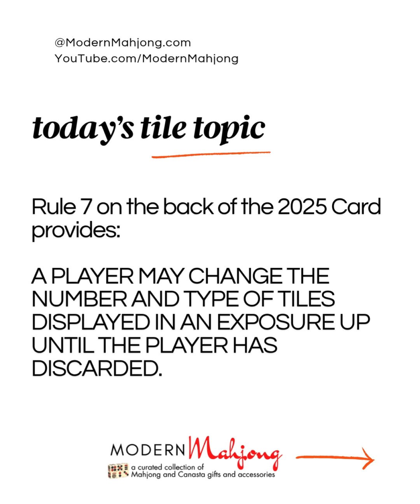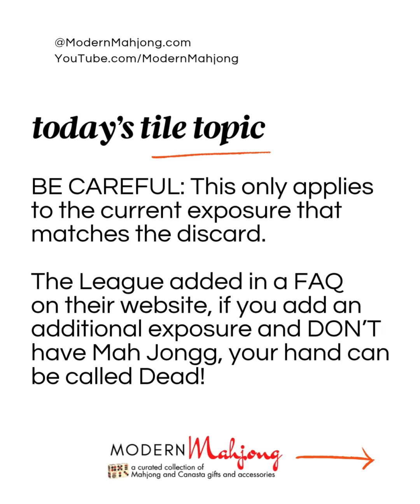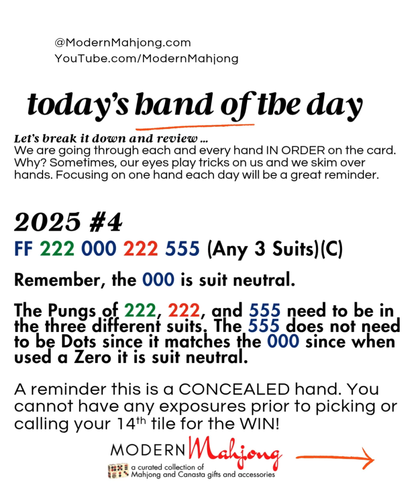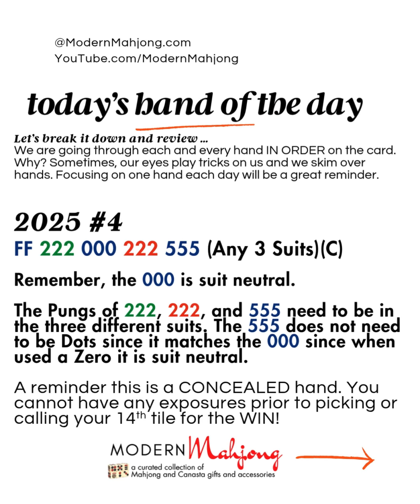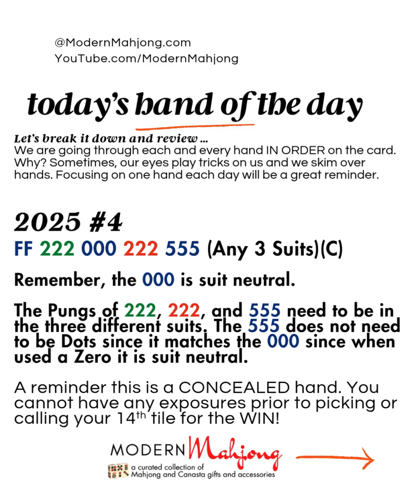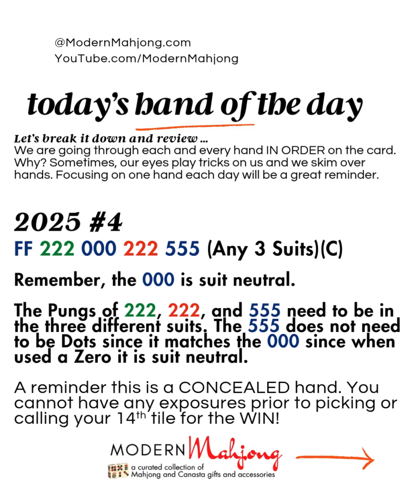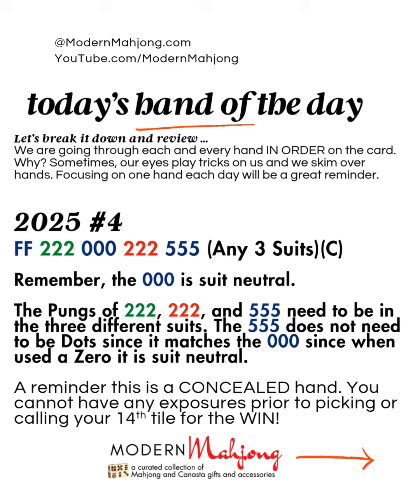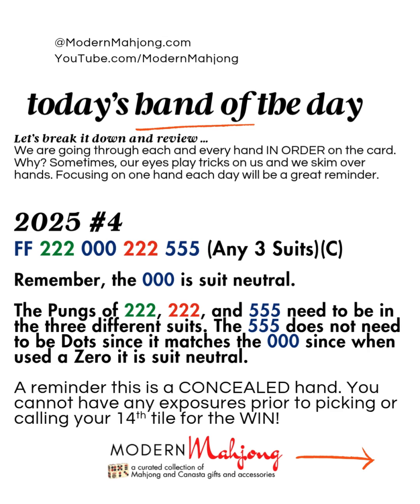Mahjong, Sunday, 5/25/25, Daily Talk of the Tiles by ModernMahjong. Rule 7 About Changing Exposures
Good morning and welcome to today's Sunday, May 25, 2025 Daily Talk of the Tiles. We are discussing Rule 7 about changing exposures. Today's Hand of the Day is 2025 #4

We had requests for more dates and times of our Zoom Learn the Card and Backup Hands. Details coming soon. Registration will be on ModernMahjong.com.

Registration is open!  The four class virtual series is taking place on Zoom at the end of June/July 2025. Details on ModernMahjong.com/products/beginnersluck! Register and learn to play!

We have many private and semi-private Mahjong and Canasta lessons scheduled and are available to teach throughout South Florida and beyond. Reach out to arrange for us to travel for lessons, presentations, and strategy sessions in your city! Also, our On Demand Series is available to learn at your convenience on ModernMahjong.com.

Visit our RedBubble shop with our Zoom Where it Happens and other mahjong designs that we don't offer on this

If you are a non-profit, charitable organization, school club, library or other similar group, please email us at with the subject Lemons into Lemonade to be on our list of places accepting donated original 2025 NMJL Cards.

Registration is open for our Learn the Card and Plan to Pivot Zoom Class on ModernMahjong.com/collections/ourevents.